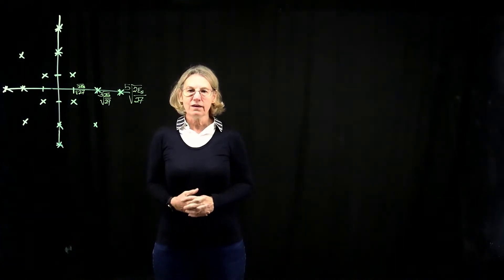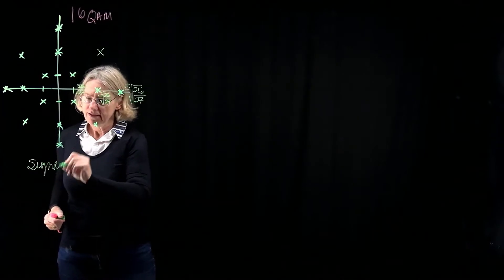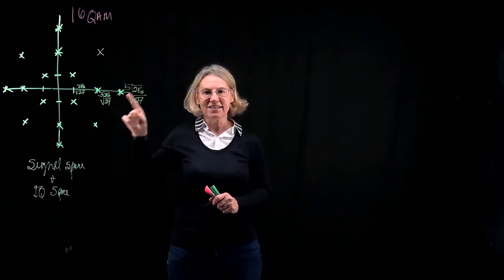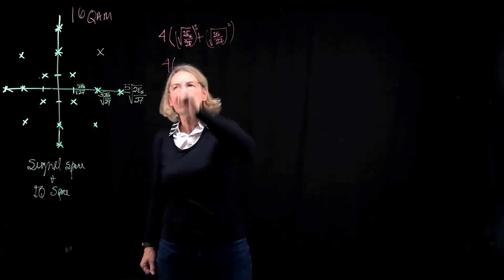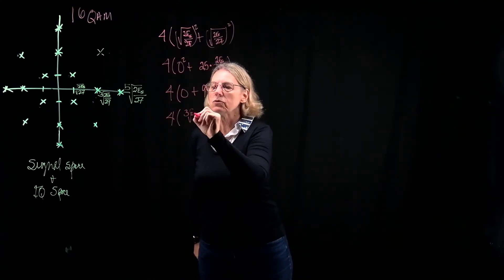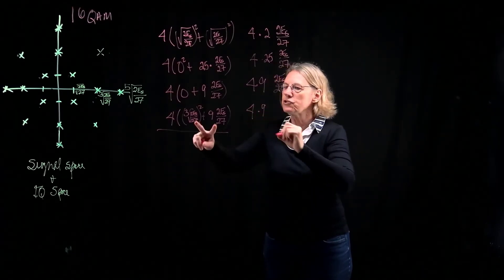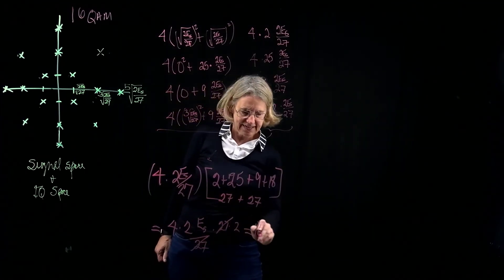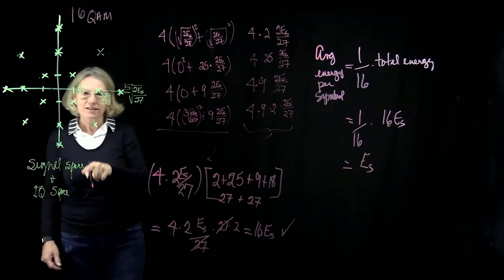GEL7114 - E1.1 - Midterm Exam - 2017 Q1a - Signal space normalization